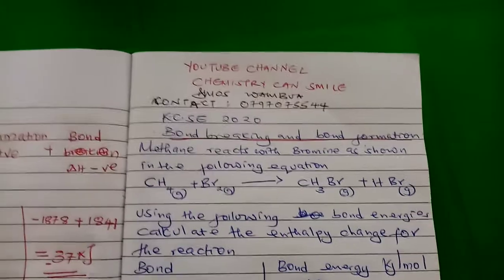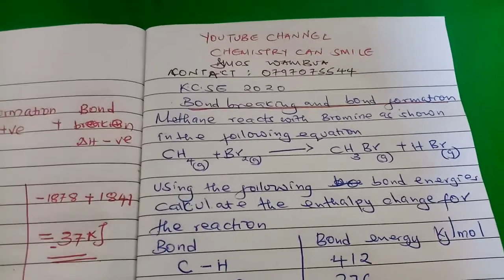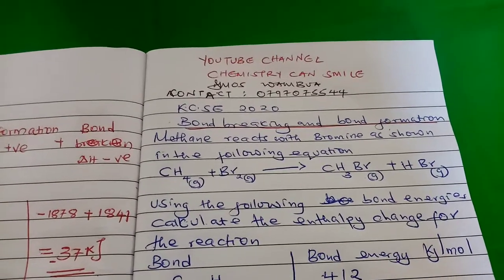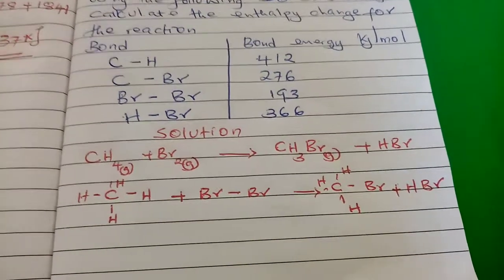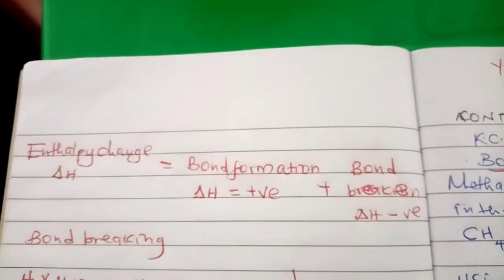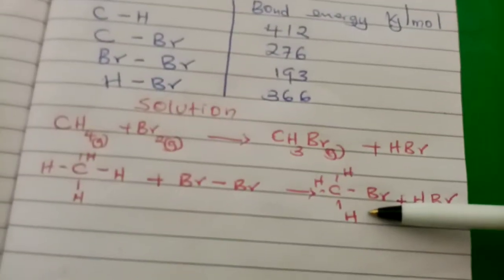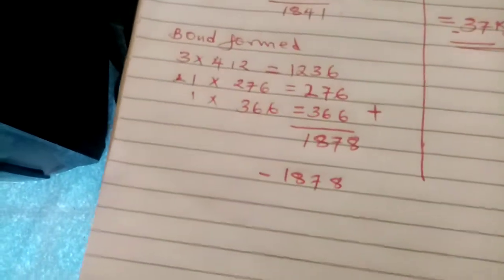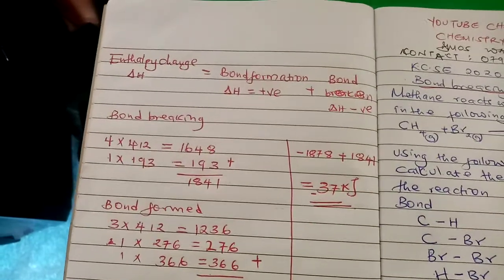Kcse 2020 Bond breaking and bond formation.Question 16.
Bond breaking and bond formation are questions  that are tested in paper 1.